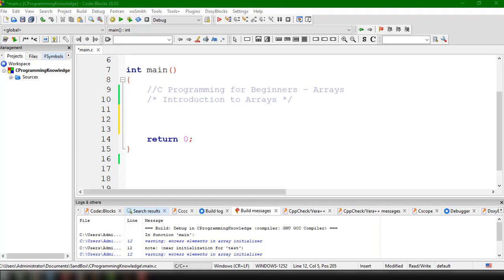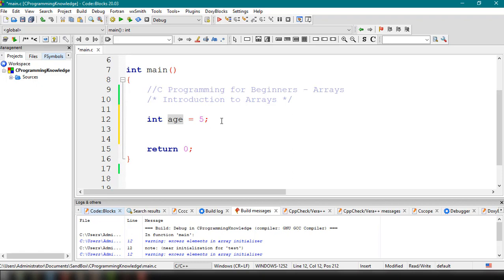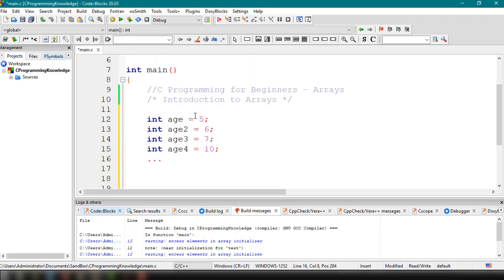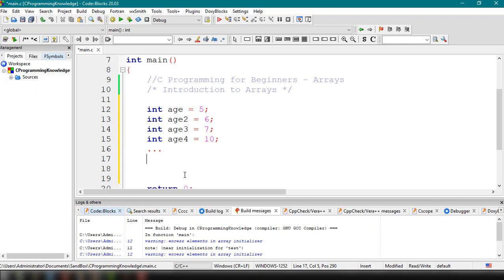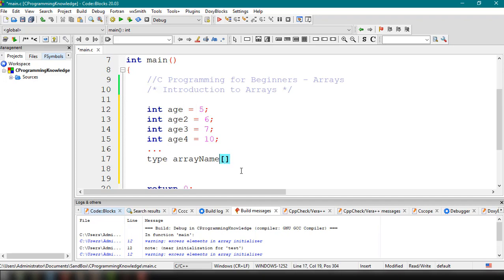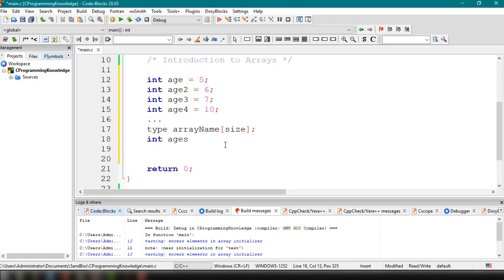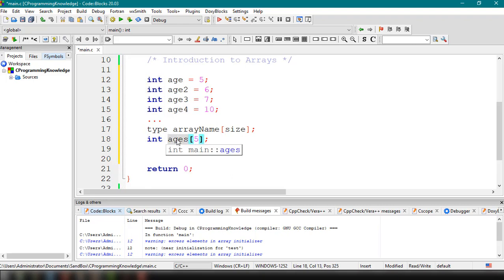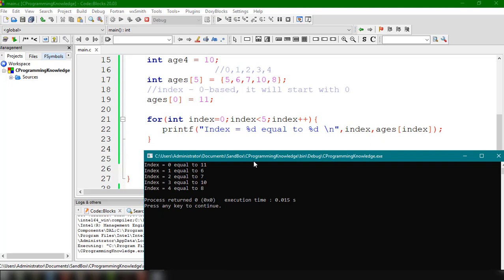C Programming Tutorial for Beginners 20 - One dimensional array in C